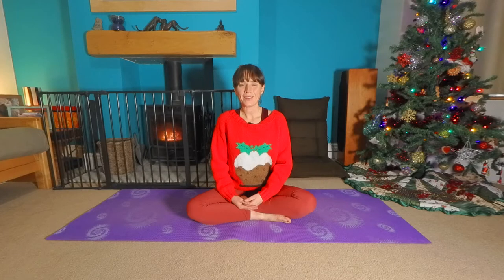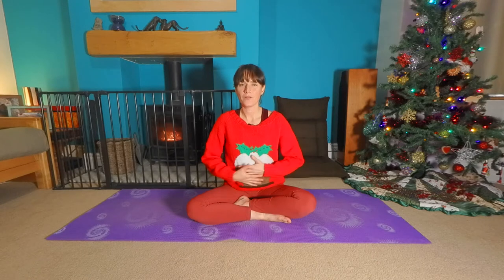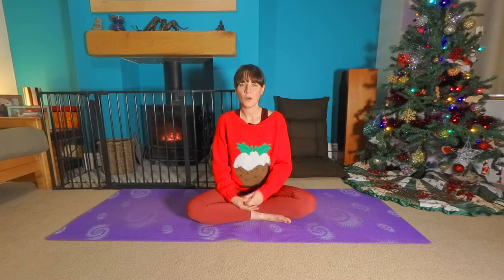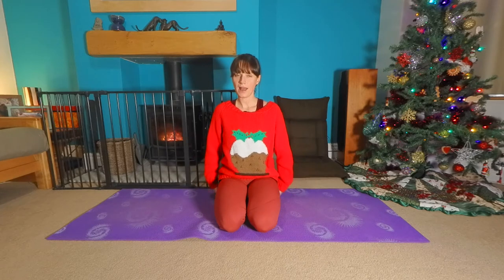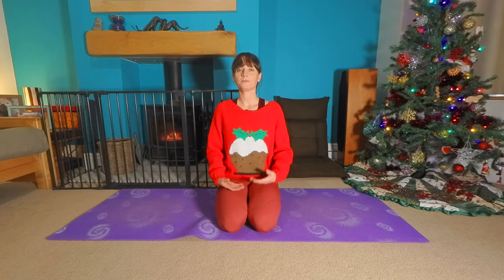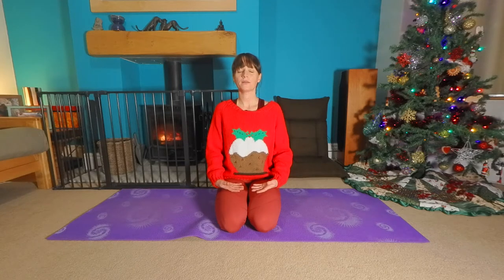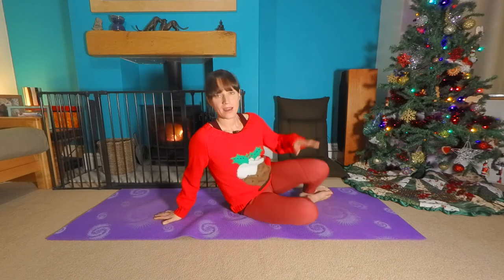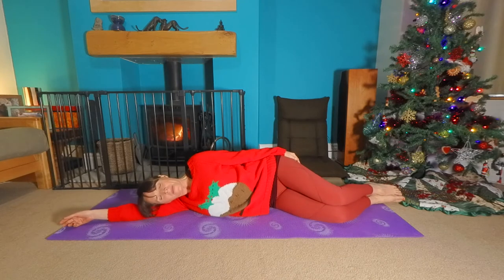Christmas Yoga 🎄 Digest (your xmas dinner!) & Relax in 30 mins🧘‍♀️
Happy Christmas from us all at The Frog Project 🎄

This 30 minute yoga rest & digest sequence is perfect for any time of day to give you a bit of chill time 🙏 Rest and digest (your xmas dinner!) with this wonderfully restorative yoga routine. Designed to help promote healthy digestion and help you relax completely 🧘‍♀️ It will leave you feeling refreshed, re-energised and ready for again ✨

Suitable for everybody, including complete beginners, this is the perfect place to start your exploring classic yoga postures and help you to build confidence in body and mind. No experience needed!

🎥 Practice LIVE & ONLINE from our living room to yours (and get your first 15 days totally free)